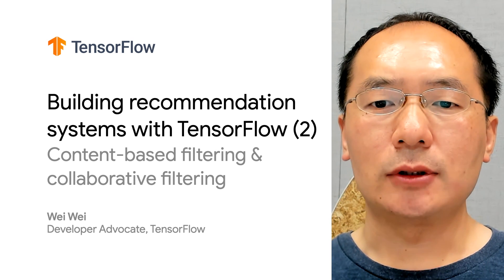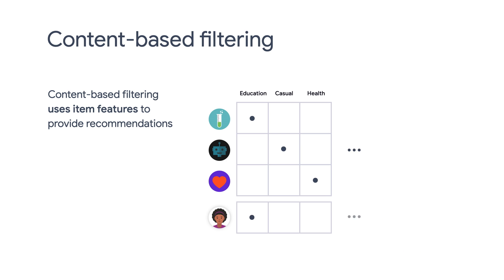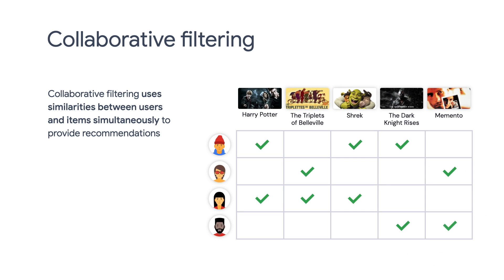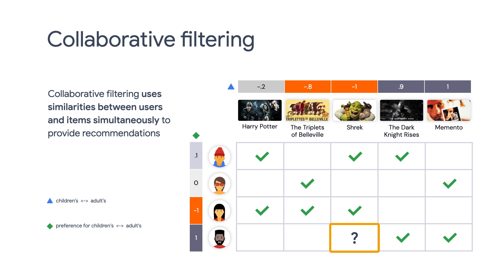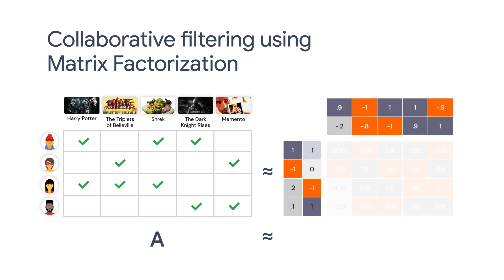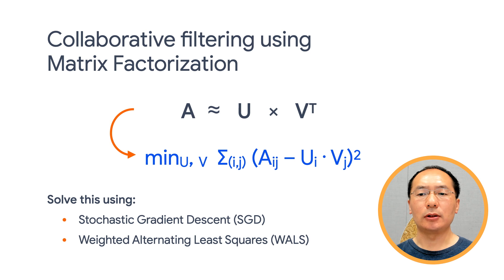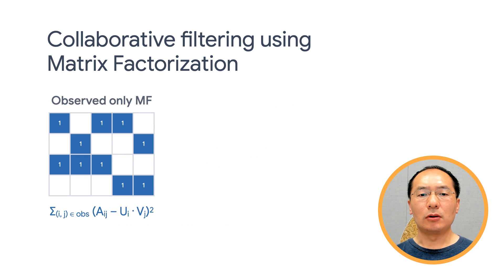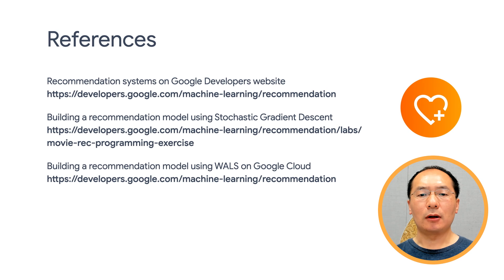Content-based filtering & collaborative filtering (Building recommendation systems with TensorFlow)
In this video we will be walking you through the concepts of content-based filtering and collaborative filtering, which are traditional algorithms for recommendation systems but are useful to help us better understand modern recommenders.

product: TensorFlow - TensorFlow Recommenders, TensorFlow - General; re_ty: Publish;